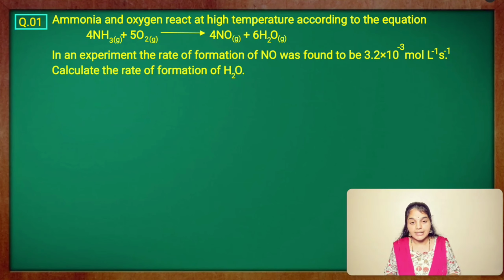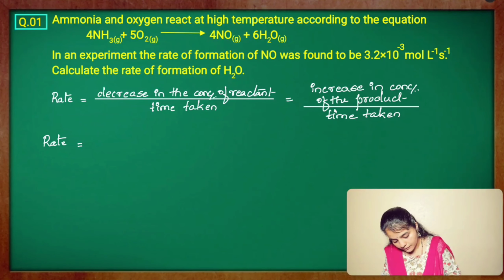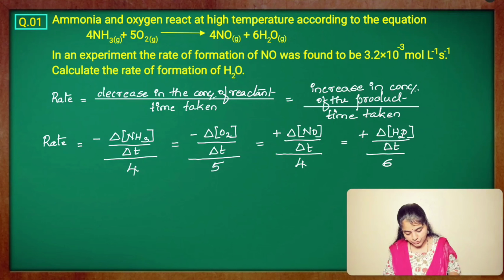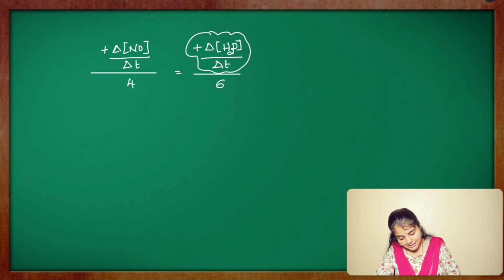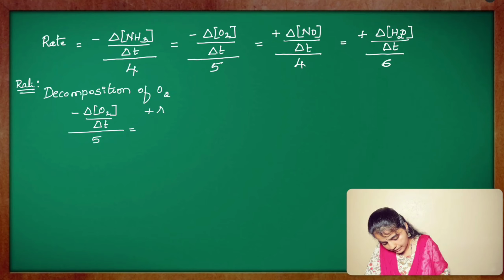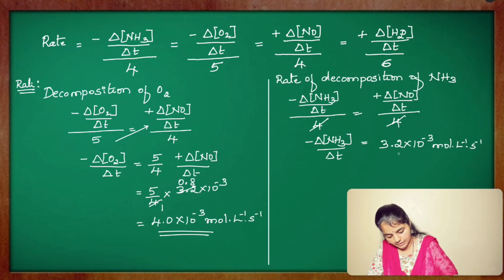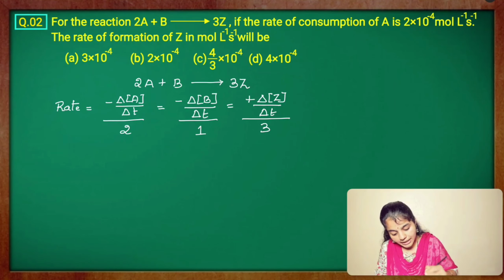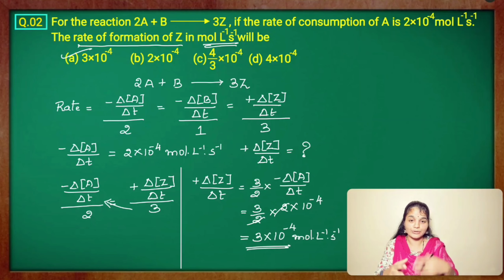Easy Method to find rate of reaction | Rate of Reaction in Simple Steps | Easy Tricks For Exam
CHANNEL DESCRIPTION :
PLAYLISTS YOU MAY LIKE :

CLASS-11 TOPICWISE

CLASS-12 TOPICWISE

Mangalore (India)